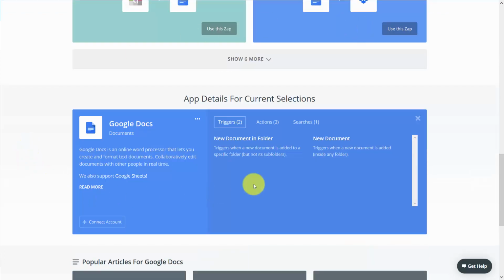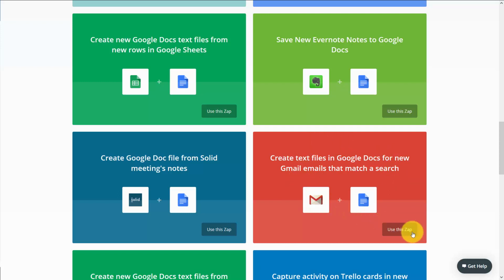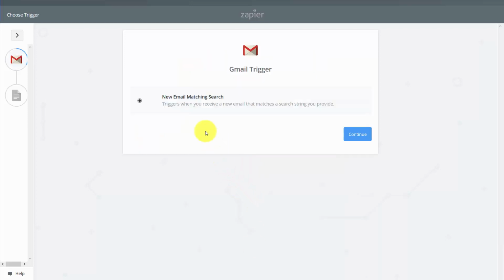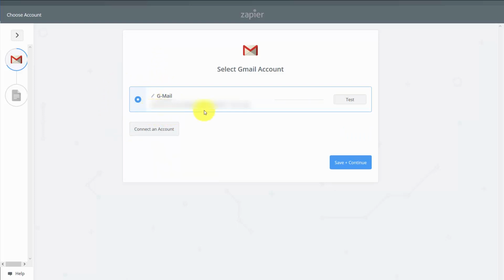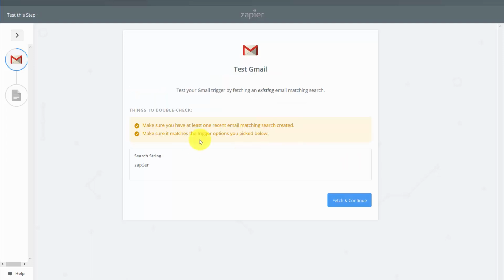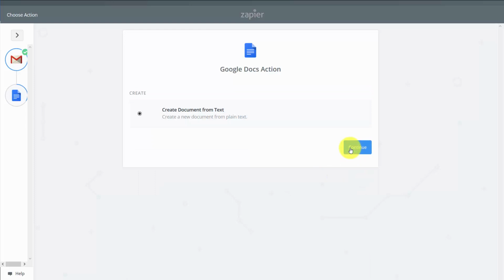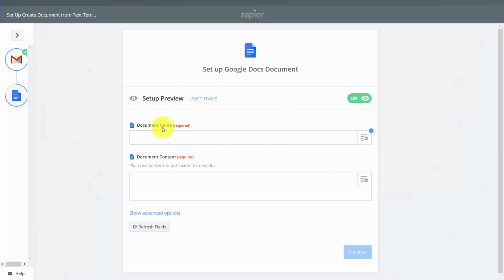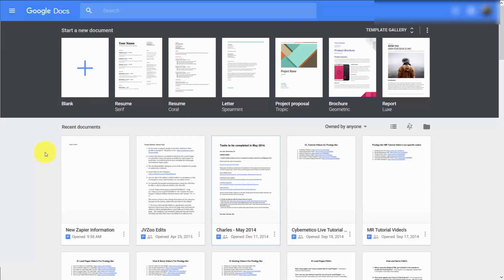Zapier - Google Docs Integrations